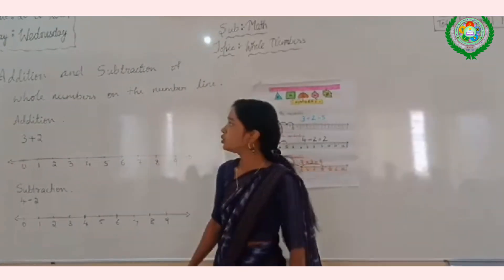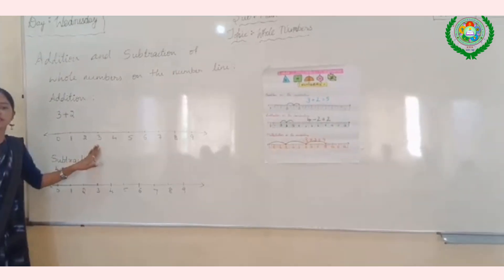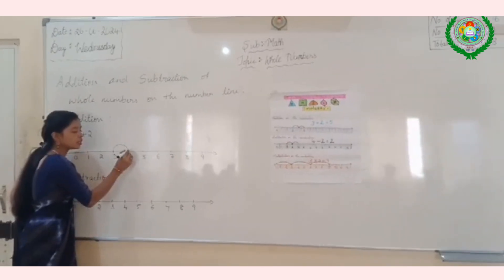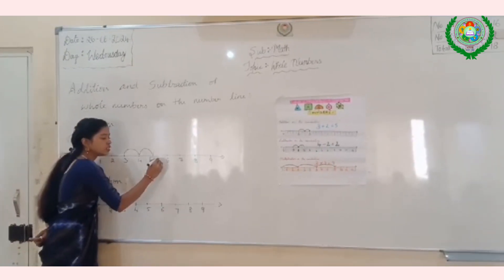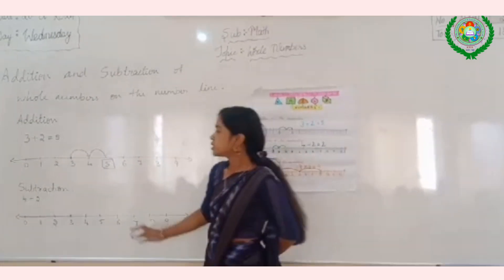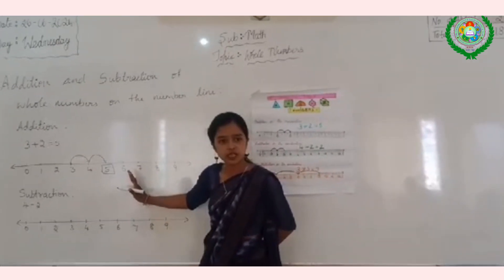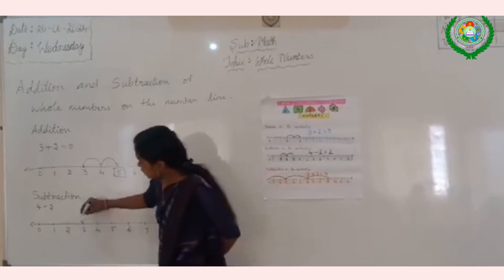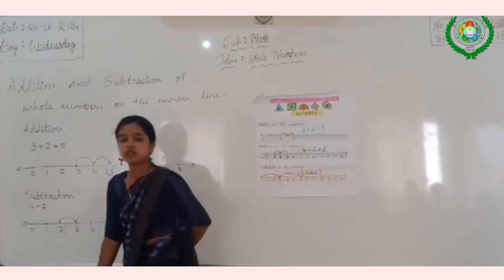1️⃣2️⃣Whole Numbers on the Number Line|Sri Gnanajyothi School 🏫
💜Whole numbers on the number line

-Team Gnanajyothi.